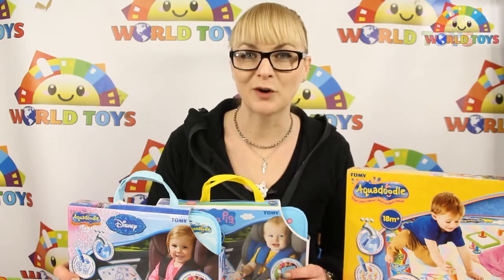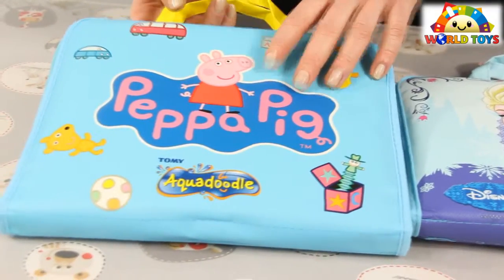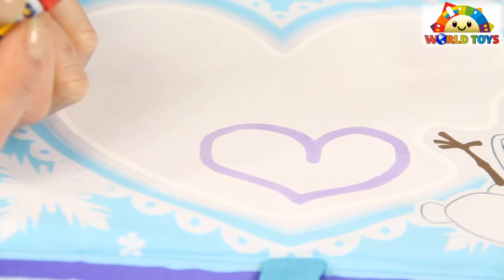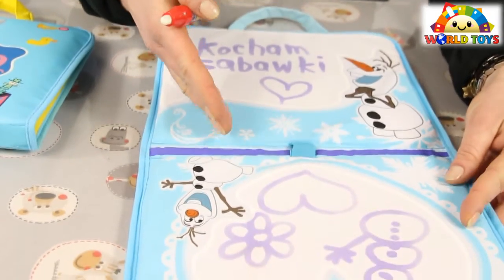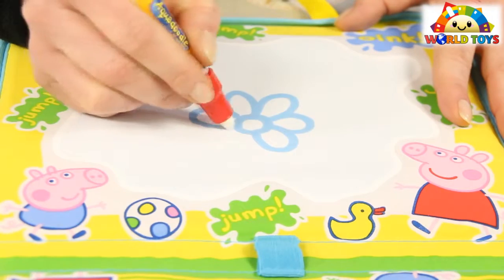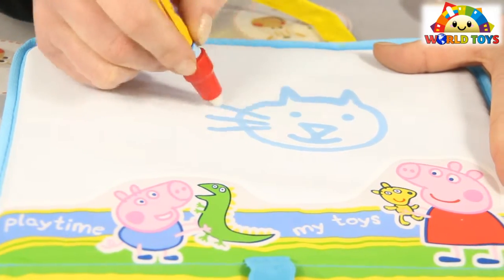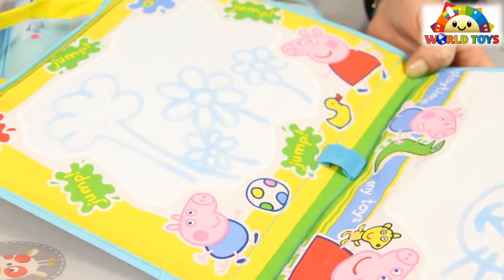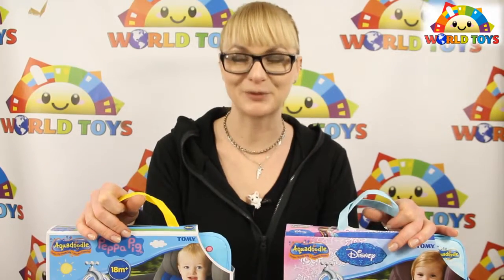Frozen & Peppa Pig - Tomy - Disney - Aquadoodle - Water Mat / Mata Wodna -T72034 & E72440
Aquadoodle gives no fuss or mess when drawing with water
Just fill the fun Peppa Pig shaped pen with water and start to draw on the magic mat
As the water dries, the pictures fade away ready for a clean start next time
Bright and colourful Peppa Pig themed mat, 75 x 55 cm in size
Includes fun puddle splash stamper